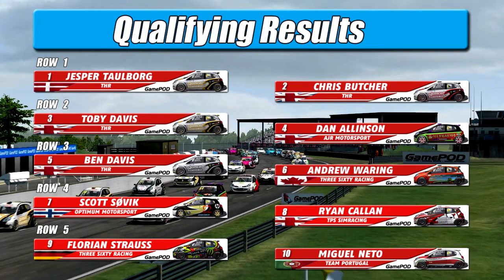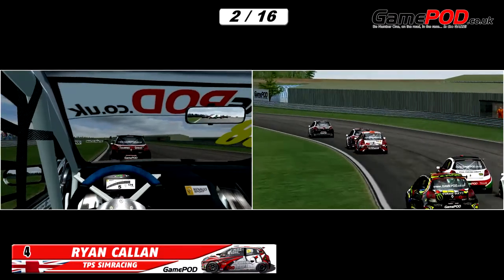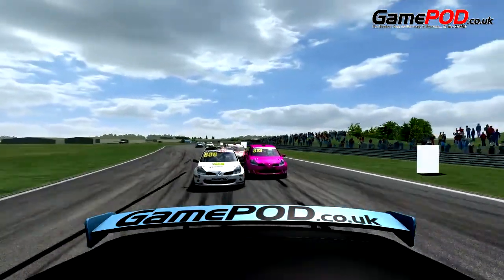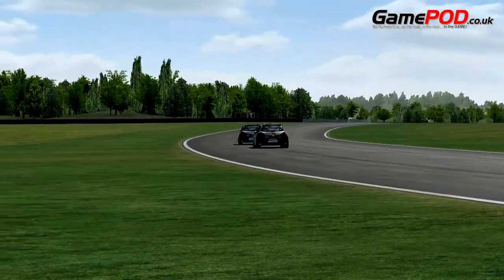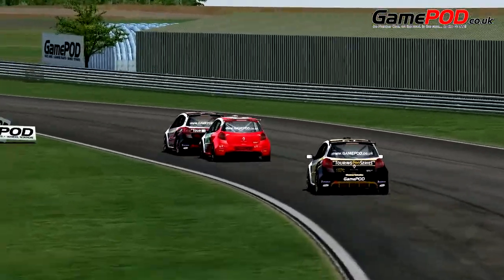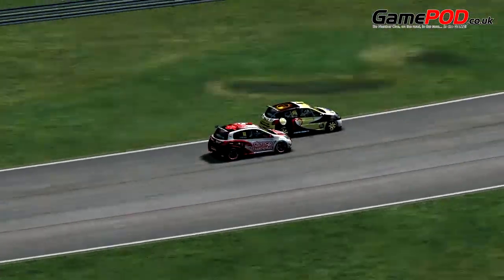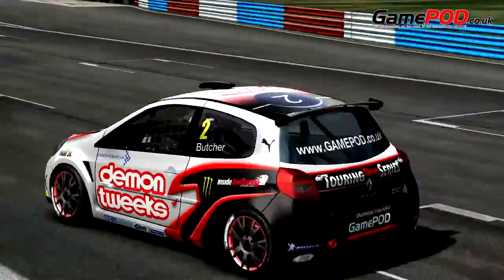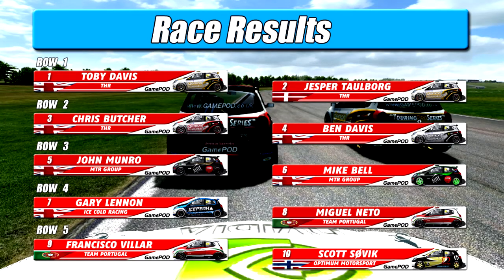rFactor Clio Cup: TouringProSeries: VCS 3: R3 Thruxton : Race 1 Highlights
Action highlights of the third round, race one, of the third season, of the Virtual Clio Series, organised by TouringProSeries, on Thruxton, 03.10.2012. Produced by Jari Vinnari, commentary from Ryan Callan.

Game: rFactor
Platform: PC
Mod: Clio Cup 2008